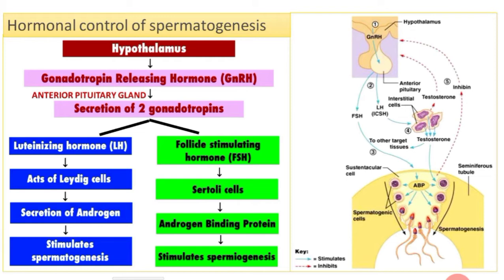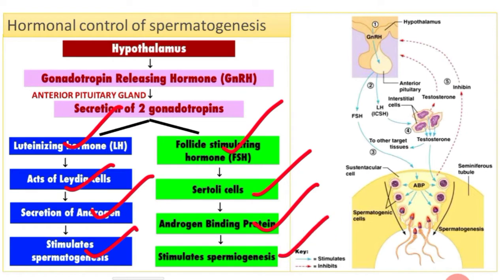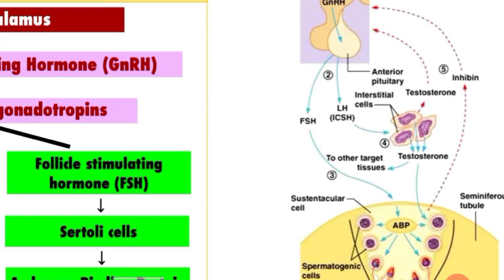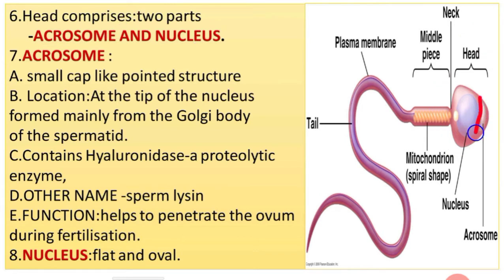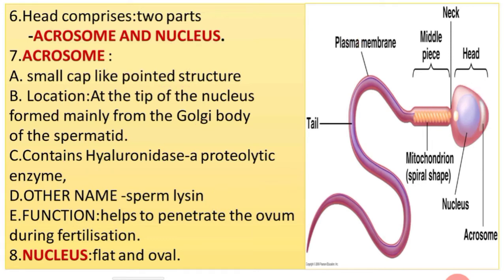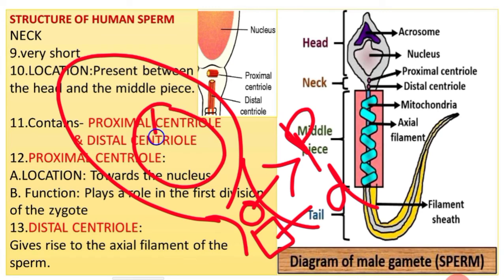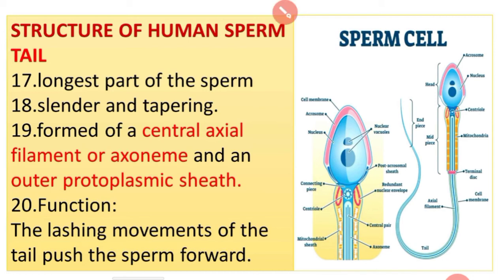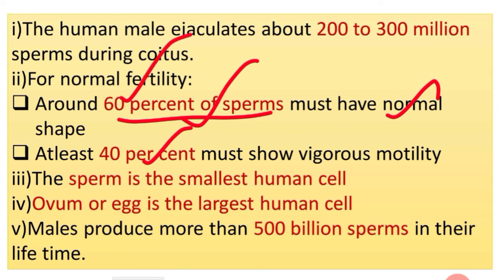12th HORMONAL CONTROL OF SPERMATOGENESIS | NEET - Volume 2 | - Part 9 | By Saravana Kumari